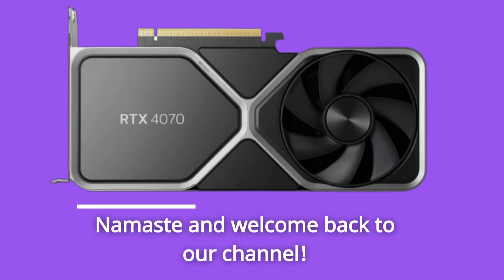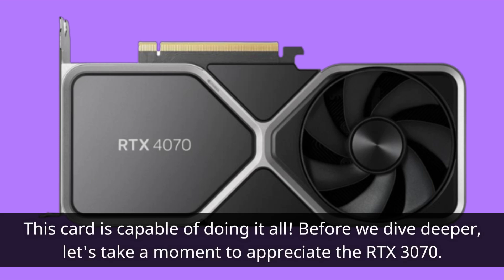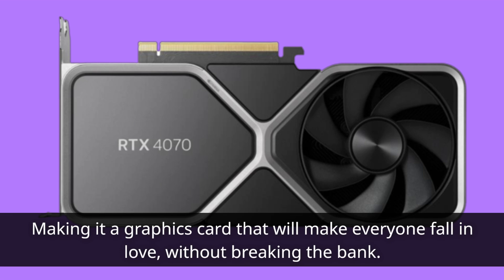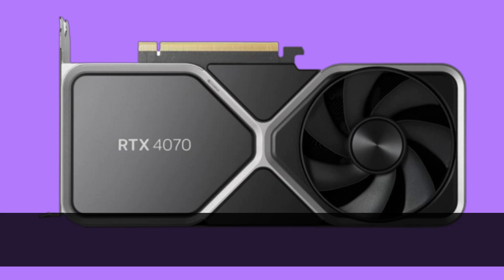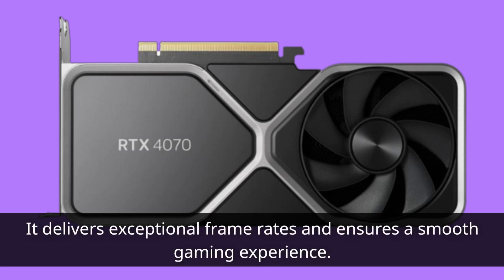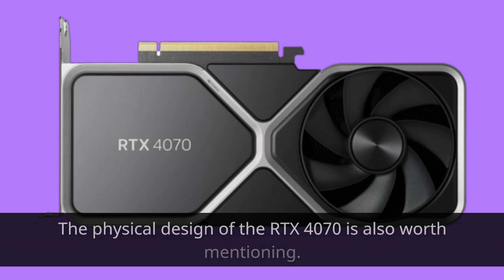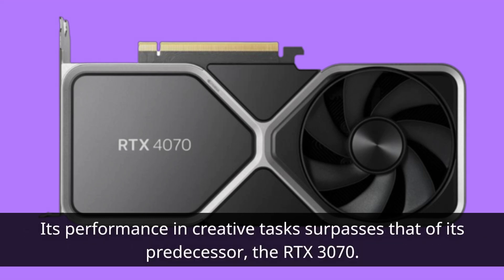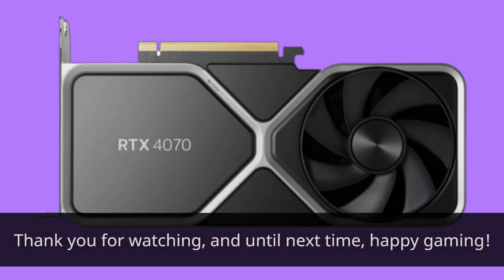Nvidia GeForce RTX 4070: The Future of Gaming? Review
Welcome to our comprehensive Nvidia GeForce RTX 4070 Review! In this video, we dive into the features, performance, and gaming prowess of the highly anticipated Nvidia GeForce RTX 4070 graphics card. Join us as we explore the cutting-edge technology, ray tracing capabilities, and improved performance that this graphics card brings to the table. We'll discuss its architecture, memory configuration, and the significant boost in gaming performance and visual fidelity compared to previous generations. Discover how the Nvidia GeForce RTX 4070 delivers smooth gameplay, realistic lighting effects, and impressive frame rates for a truly immersive gaming experience. We'll also touch on its compatibility with DLSS technology, advanced cooling solutions, and the benefits it brings to content creators and professionals in fields like video editing and 3D rendering. Whether you're a gaming enthusiast or a creative professional, this review will provide you with valuable insights to determine if the Nvidia GeForce RTX 4070 is the ultimate graphics card for your needs.